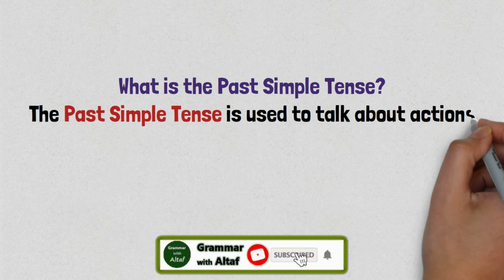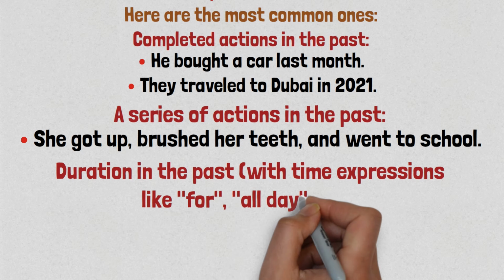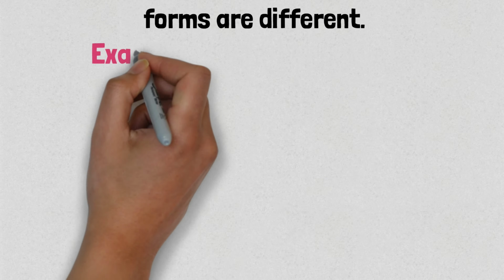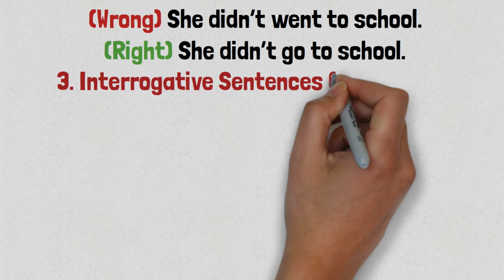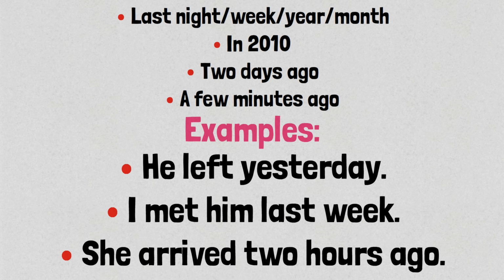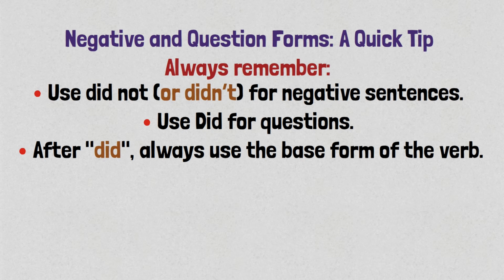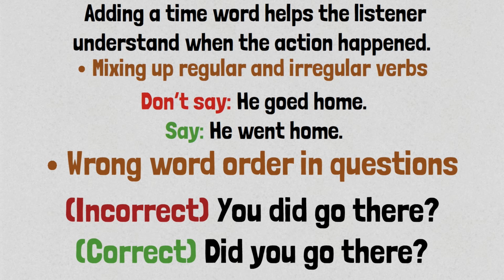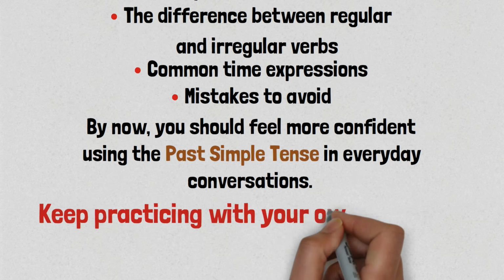Past Simple Tense Easy Explanation – Learn in Just Minutes with Fun Examples!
Are you confused about how to use the Past Simple Tense in English? Don’t worry—this video is your perfect guide! In this lesson, you will learn the Past Simple Tense in the easiest and most interesting way. Whether you’re a complete beginner or someone who needs a quick review, this video will help you understand everything clearly, step by step.

In this video, you will learn:

What is the Past Simple Tense?

How to make positive, negative, and question sentences

The difference between regular and irregular verbs

When to use the Past Simple Tense

Many easy and real-life examples to understand quickly

Practice sentences to help you improve your fluency

Learning the Past Simple Tense is very important because we use it all the time in English to talk about the past—our day, our experiences, history, and much more. This video is made especially for you if:

You find English grammar difficult

You want to speak confidently in English

You are preparing for exams or interviews

You want to improve your English for daily life or travel

You want to learn English grammar with fun and ease

?? Easy English for Everyone
We use simple language in this video so that everyone can understand—even if English is not your first language. You don’t need any grammar book. Just watch this video and everything will become clear to you.

? This is not a boring lecture. It is a full explanation with examples, practice, and tips.
? This is one of the easiest and most fun grammar lessons you will ever watch!
? The video also has a lot of examples from daily life like:

“I watched a movie yesterday.”

“She didn’t go to school last week.”

“Did you eat lunch at home?”

English learners from beginner to intermediate level

People who are learning English at home

People preparing for IELTS, TOEFL, spoken English interviews

Anyone who wants to improve English in a fast and easy way

Past Simple Tense is used to talk about actions that happened in the past and are finished now. It is used with past time words like:

Yesterday

Last night

Last week

In 2020

Two days ago

? Structure of Past Simple Tense:
? Positive: Subject + Verb (2nd form) + Object
? Negative: Subject + did not + Verb (base form) + Object
? Question: Did + Subject + Verb (base form) + Object?

?? Examples:

I played football yesterday.

They didn’t visit the museum.

Did you call your friend?

This video will help you speak English naturally and correctly using past tense. So if you want to sound like a fluent English speaker, this video is for YOU.

?? We also give small quizzes and practice so you can test yourself and become more confident in using the Past Simple Tense.

Simple explanation with a calm and clear voice

Real-life sentences you can use right now

Grammar rules made easy

No difficult words or boring theory

Perfect for home learners and students of all ages

SEO friendly and full of value for your English journey

So don’t wait—watch till the end, and you will never forget Past Simple Tense again!

Keep practicing, keep learning, and stay confident. ?
Let’s learn English together and make it fun! ???